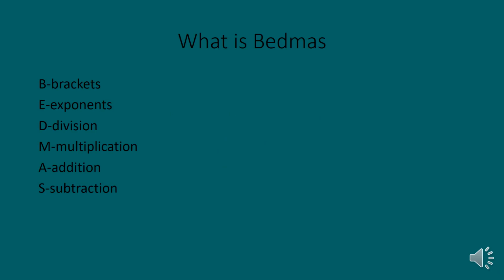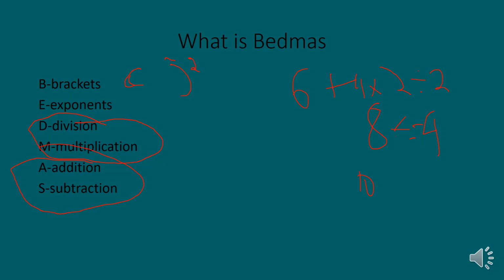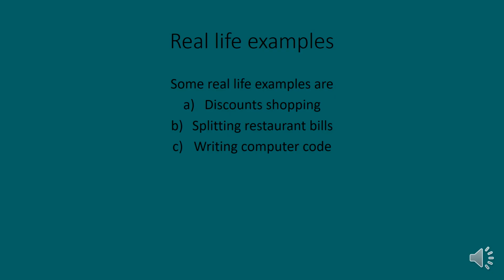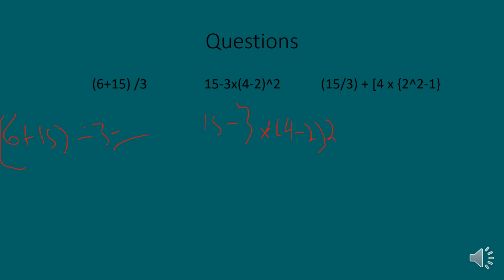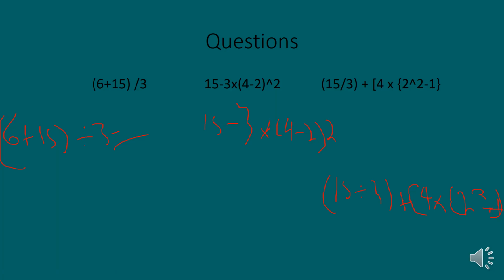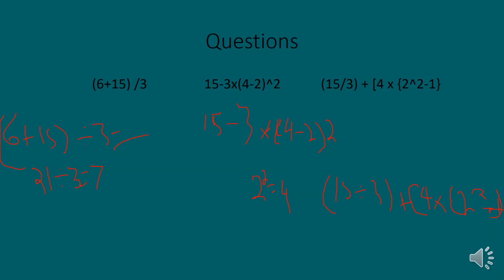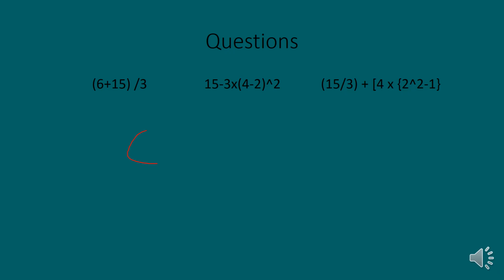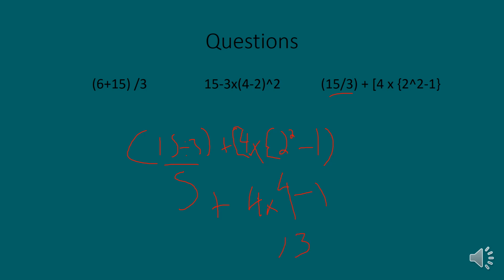Bedmas Masterclass Part 2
Welcome to SEBA Math Lab! 👋

In Part 2 of our BEDMAS series, we'll take your problem-solving skills to the next level by learning how to solve nested brackets, exponents, and more challenging mathematical expressions using the BEDMAS Rule.

If you've already watched Part 1, this lesson will help you build on that knowledge with clear explanations and step-by-step examples.

 In this video, you'll learn:

 How to apply the BEDMAS rule correctly
 Tips for solving complex expressions with confidence

BEDMAS stands for:

B – Brackets
E – Exponents
D – Division
M – Multiplication
A – Addition
S – Subtraction
This lesson is perfect for:

Grade 5–8
Middle school mathematics
Homework help
Test and exam preparation
Anyone who wants to master the order of operations

👍 If you enjoyed this lesson:

Thank you for learning with SEBA Math Lab.